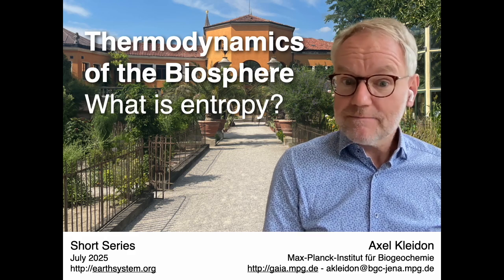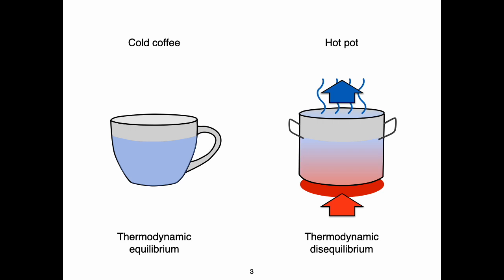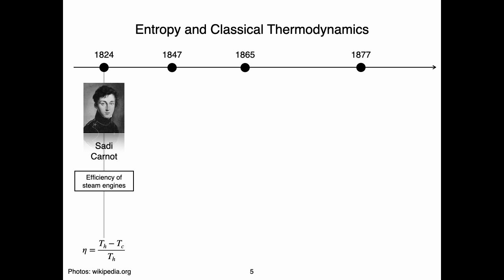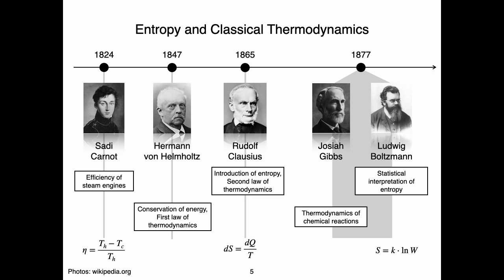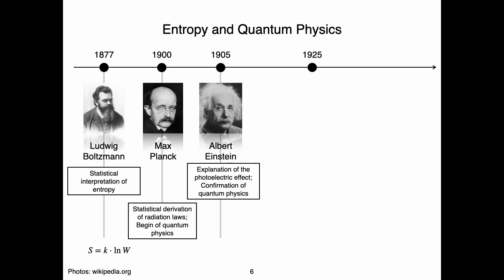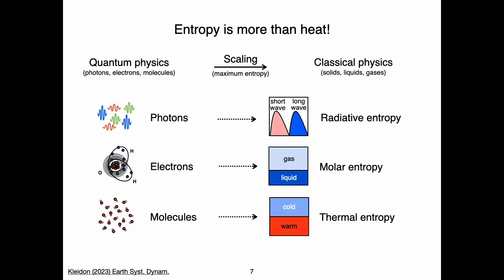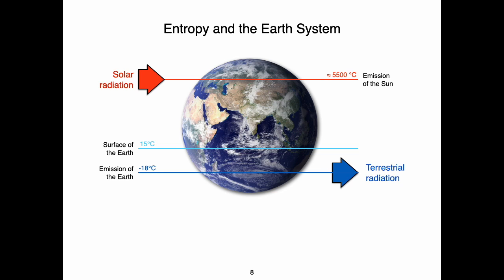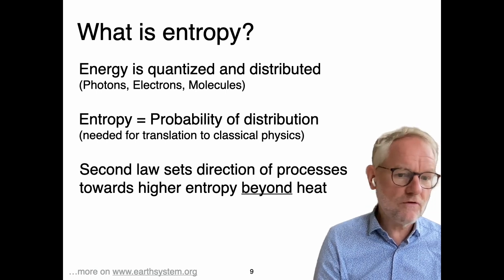Thermodynamics of the Biosphere Part 1: Entropy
This video is part of a series on the thermodynamics of the biosphere.